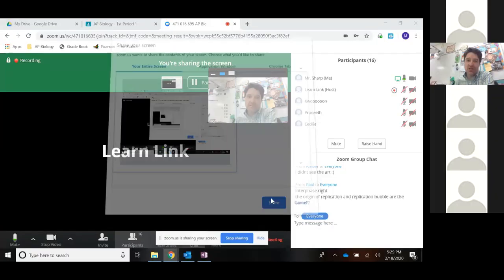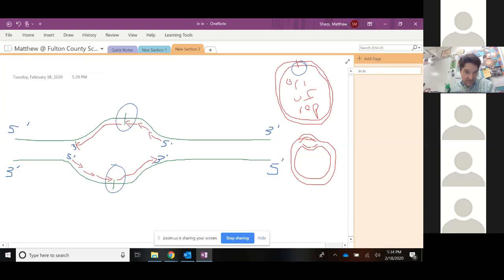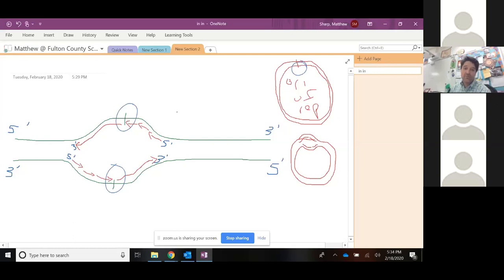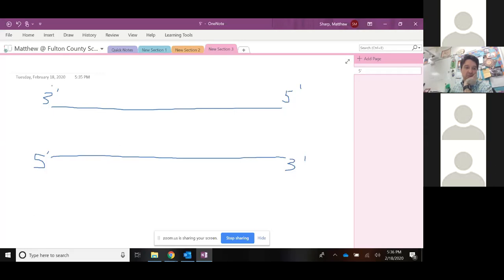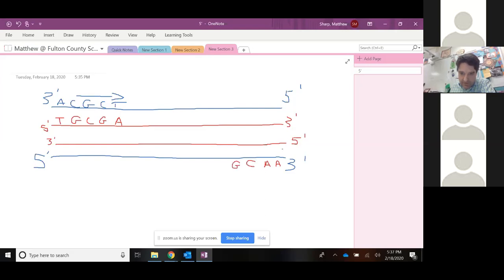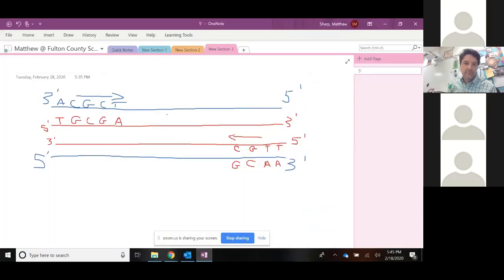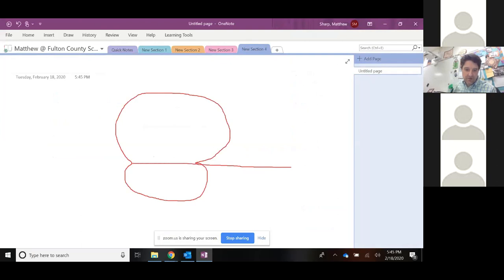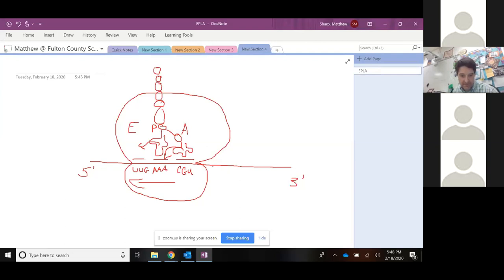AP Biology 2/18 | Chattahoochee High School with Mr.Sharp | ClassChat | LearnLink